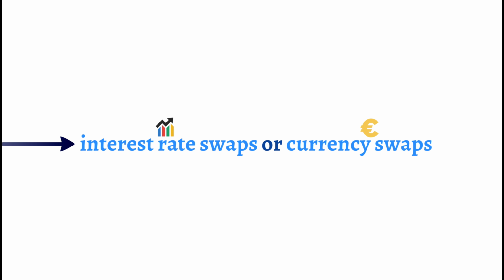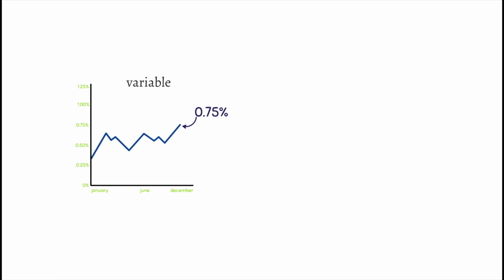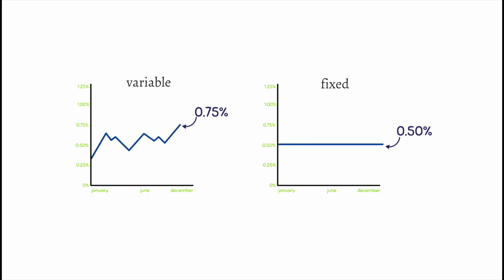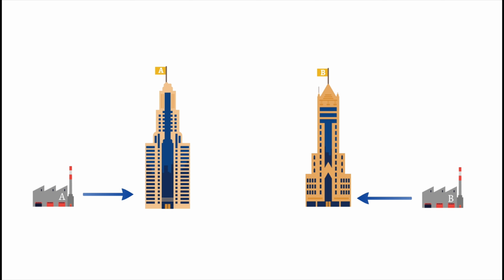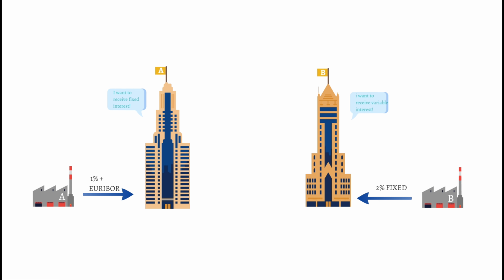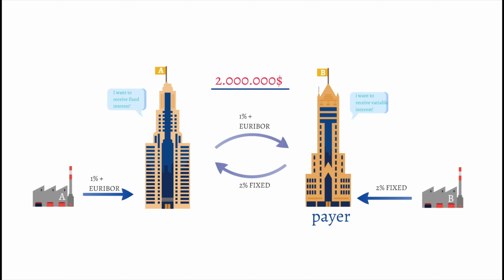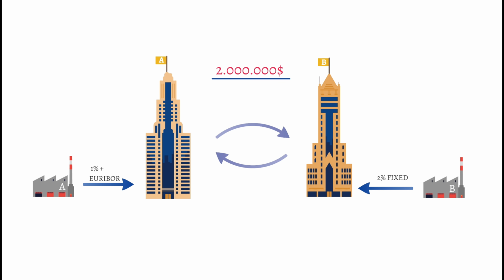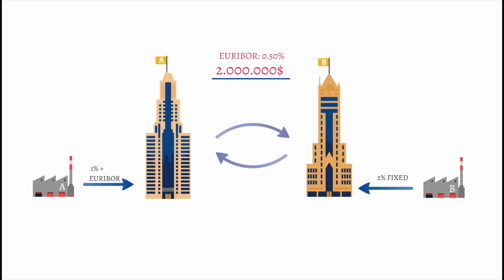Swaps easily explained | educonomies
What are swaps?
Swaps are nothing more than exchanges of payment streams, or cash flows, in the future. Companies often use swaps as a tool for risk management and engage in swap transactions with other companies. Swaps can be applied as exchanges for any objects that generate cash flows.